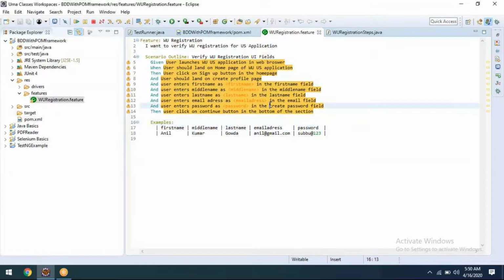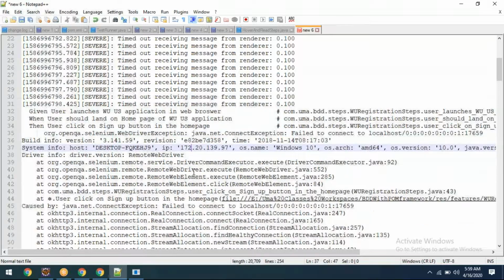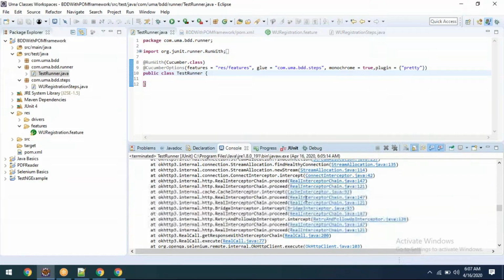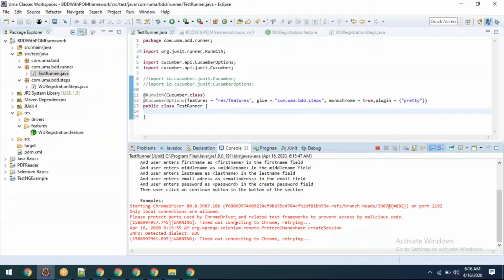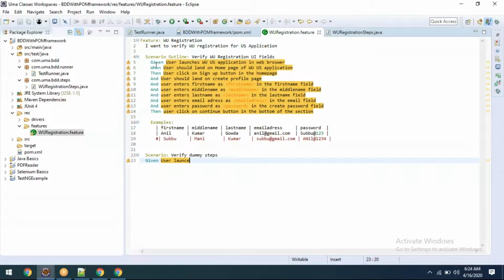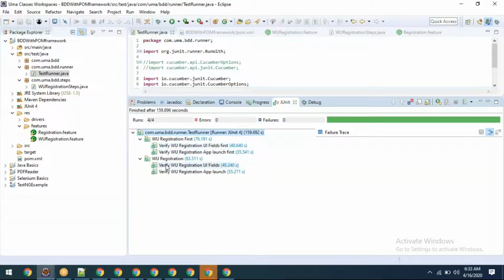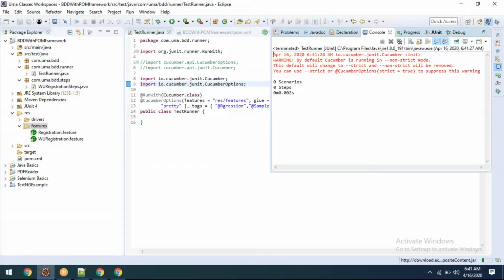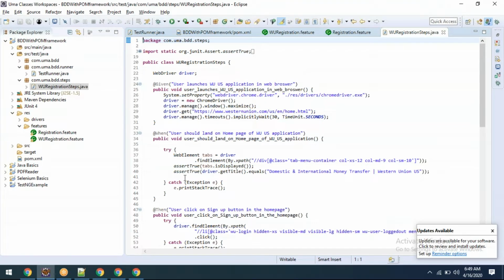Session_33 Automation Testing